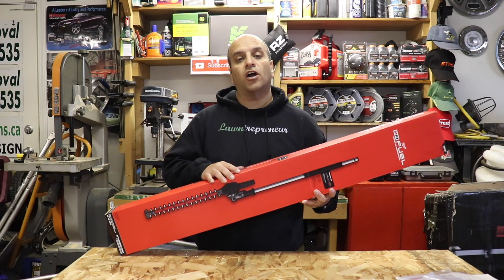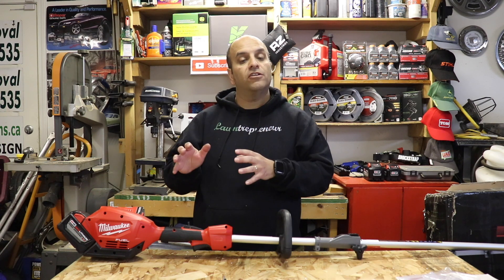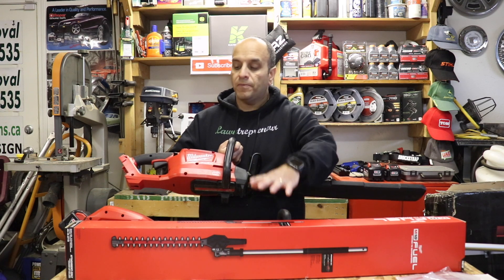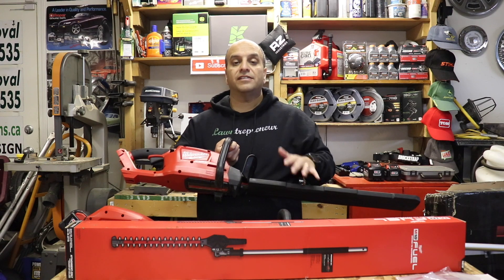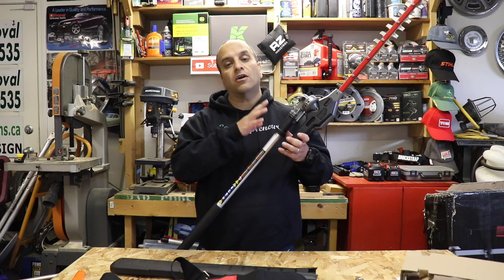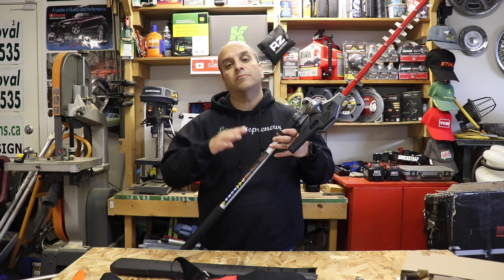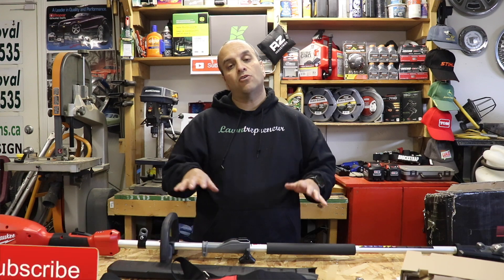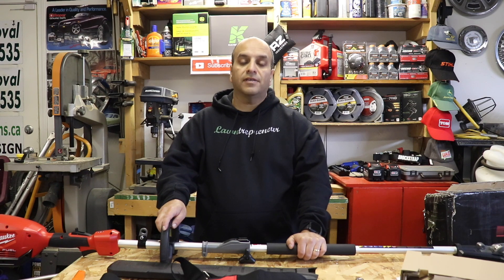Milwaukee M18 Fuel Quick Lok articulating hedge trimmer attachment unboxing and first use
In this video I do an unboxing and first use of the new Milwaukee M18 Fuel Quick Lok hedge trimmer attachment. The Milwaukee M18 Fuel Quick Lok system is the companies offering in the attachment capable segment of outdoor power equipment tools utilizing their M18 line of high demand lithium batteries.  Over the past year  in my lawn care business I have been using the Milwaukee M18 fuel hedge trimmer but would also need to bring along my gas powered stihl kombi system with the articulating hedge trimmer attachment to be able to reach some parts of the hedges that I could not get to with the regular hedge trimmer.  This new Milwaukee Quick Lok system with articulating hedge trimmer attachment allows me a  low noise, gas and fume free way to do all my hedge trimming jobs and is a strong contender in my search for the best battery powered hedge trimmer.

Equipment Defender, simply the best racks for your equipment.